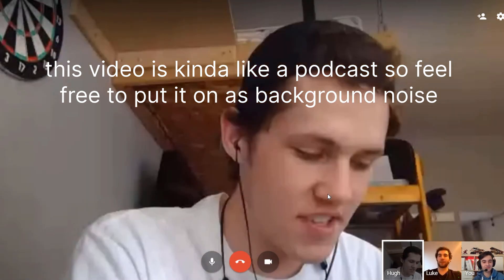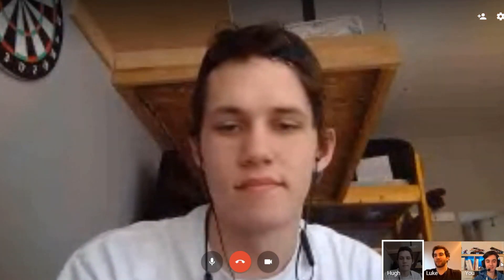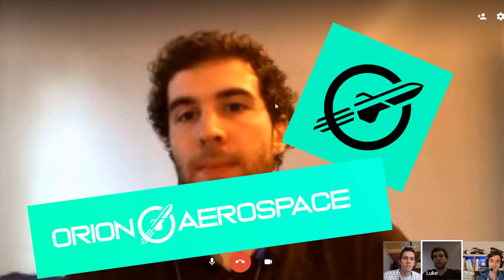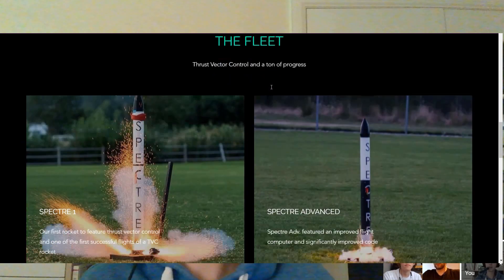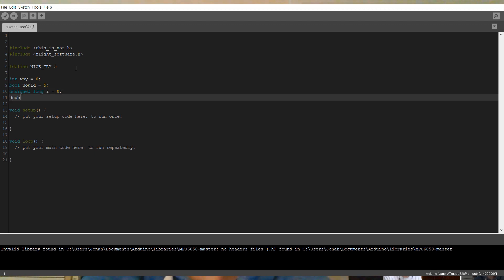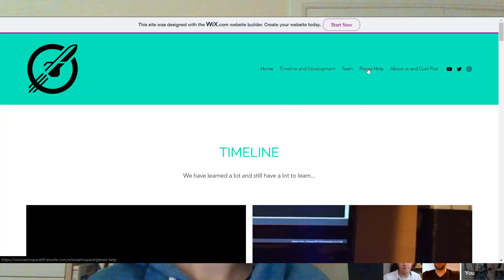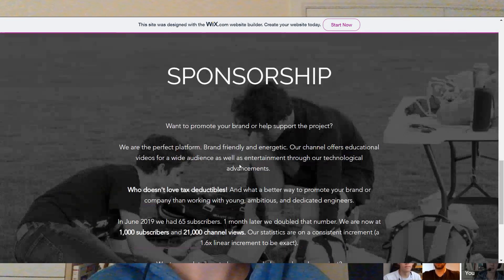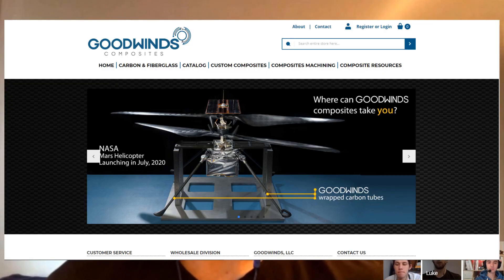Update | New Rocket | Website and Flight Software/CAD available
We have made a website! ^^^ our flight software and CAD files are available on the website! So make sure to go check it out! we also released some new details about the upcoming rocket Insight C1 which will be the worlds most advanced model rocket ever made!